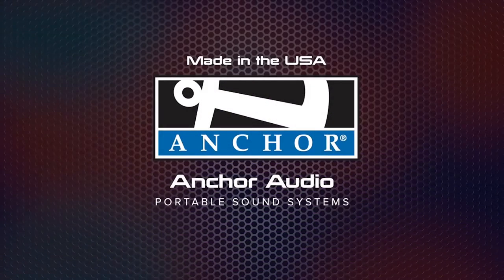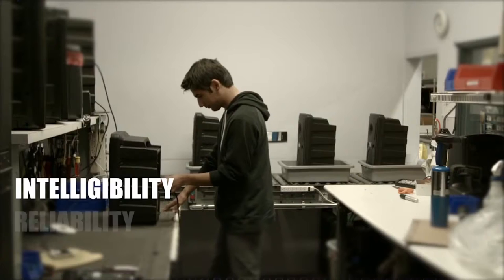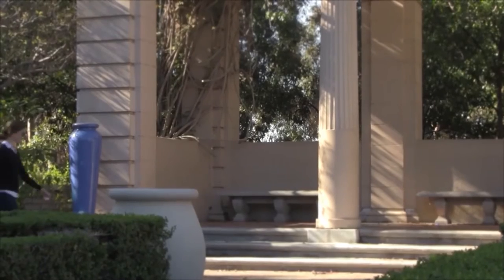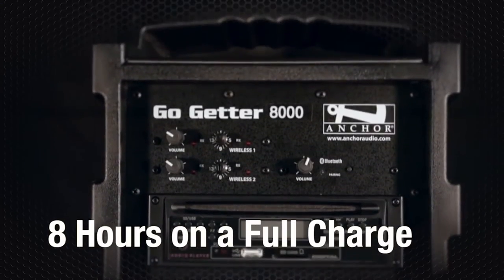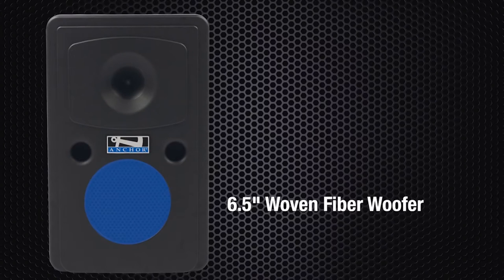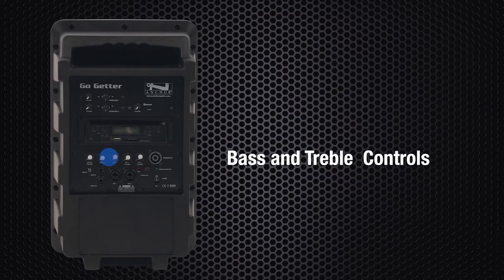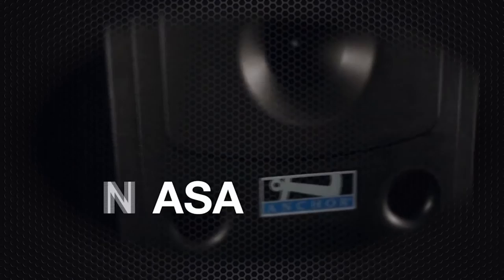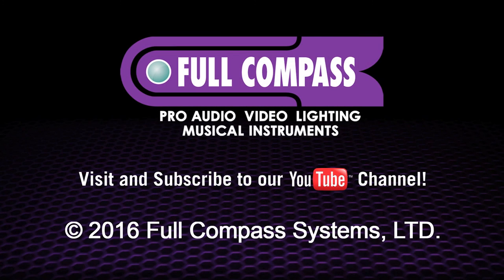Anchor Audio Go Getter 8000 Portable Sound System Overview | Full Compass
The Anchor Audio GG-8000 Go Getter portable PA system is perfect for voice projection in an indoor or outdoor setting, and for playing music during school activities. The unit delivers 109dB of intelligible speech, and is designed for users with little-to-no technical background. Featuring a quick set-up and easy-to-use controls, the new Go Getter is a truly versatile sound system with true AC/DC operation, and improved battery life. The system is ideal for schools, corporate training, and places of worship.